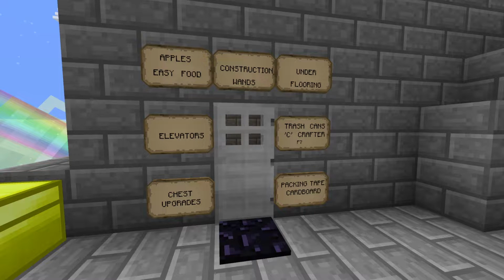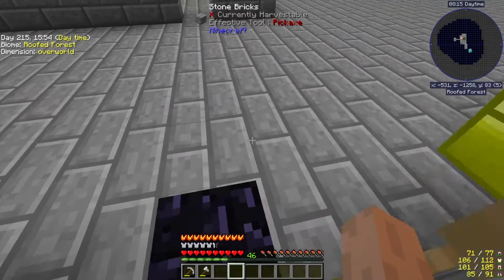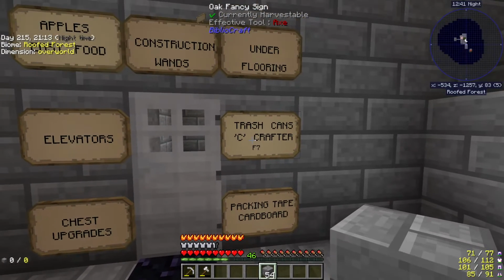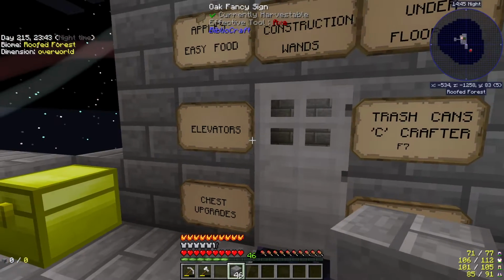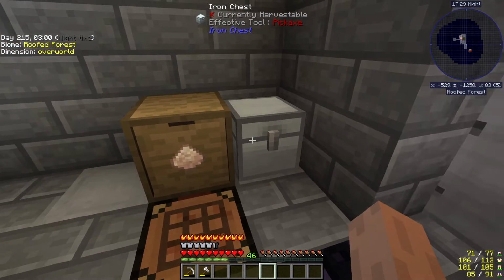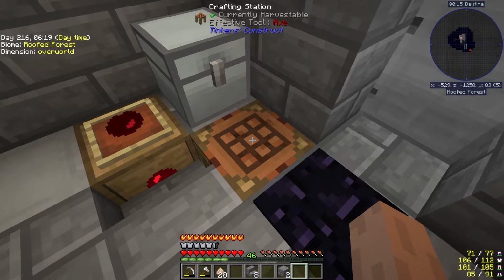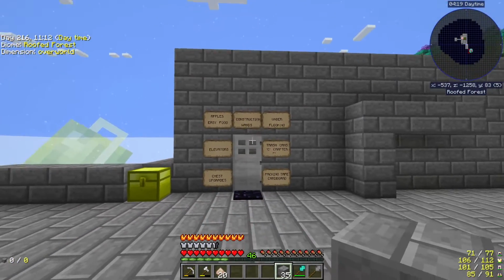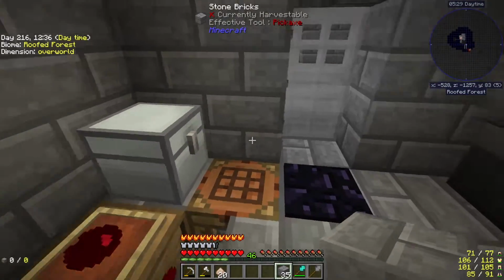Project Ozone 3 10 Tips and Tricks | Minecraft PO3 2023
10 Tips and Tricks to begin your journey into Project Ozone 3.

The idea is to create a series starting with the simple basic stuff and get more advanced tips as the series progresses.